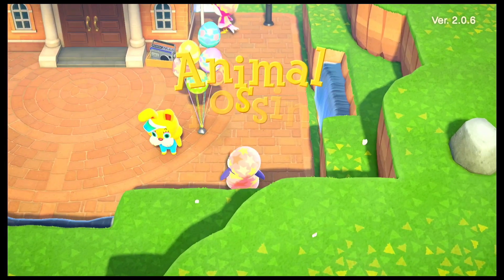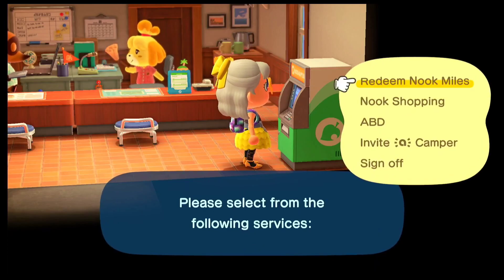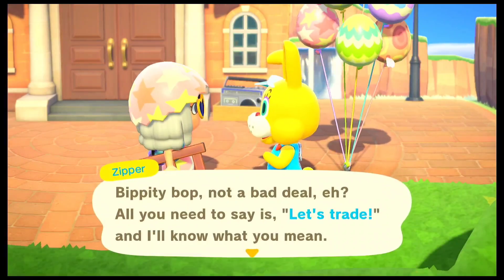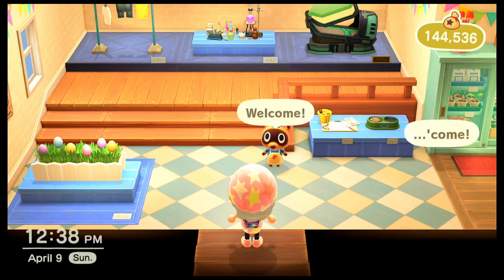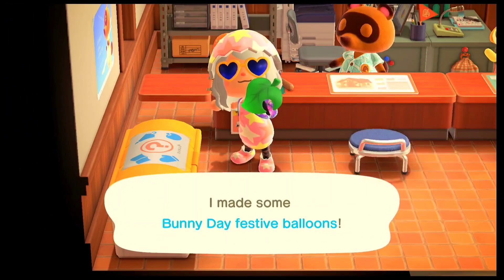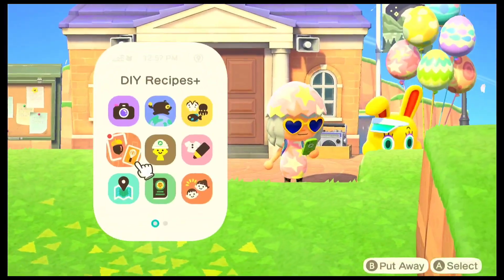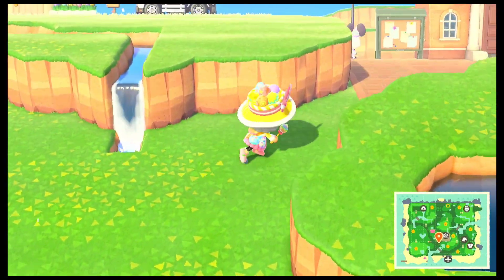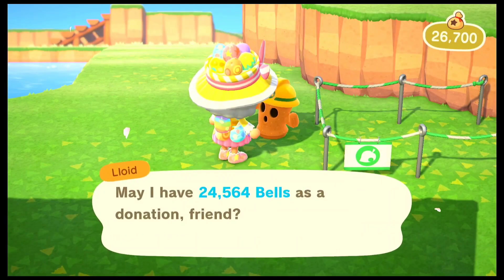My First Bunny Day! | Animal Crossing New Horizon | Part 40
Hi All,

Animal Crossing: New Horizons is a social simulation game developed and published by Nintendo in 2020 for the Nintendo Switch; it is the fifth main entry in the Animal Crossing series. In New Horizons, the player controls a character who moves to a deserted island after purchasing a getaway package from Tom Nook, accomplishes assigned tasks, and develops the island as they choose. They can gather and craft items, customize the island, and develop it into a community of anthropomorphic animals.

TynamoDash.